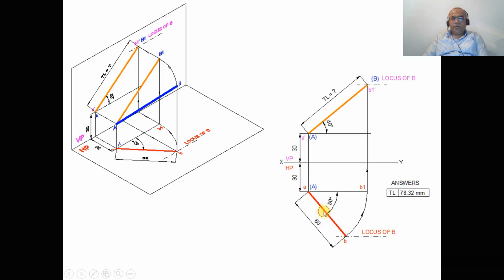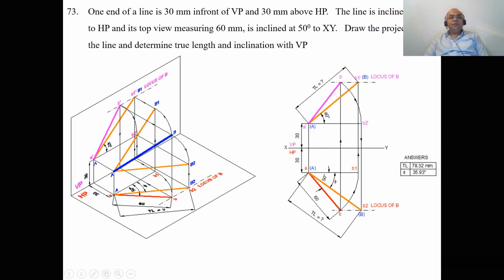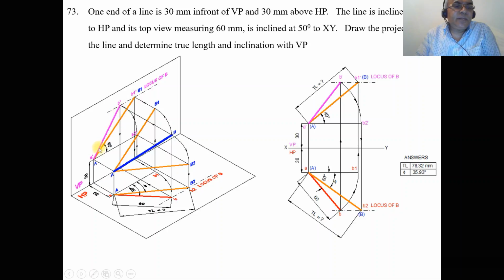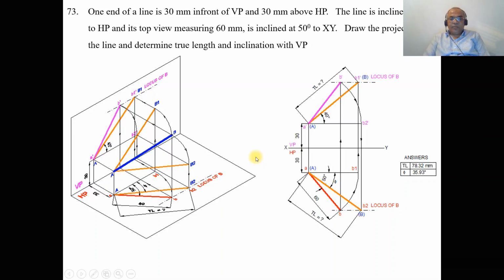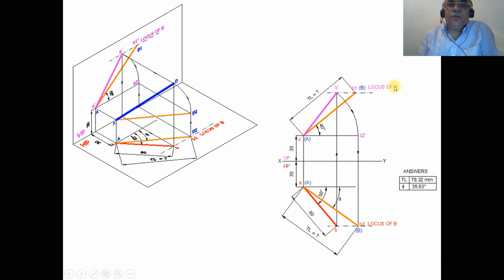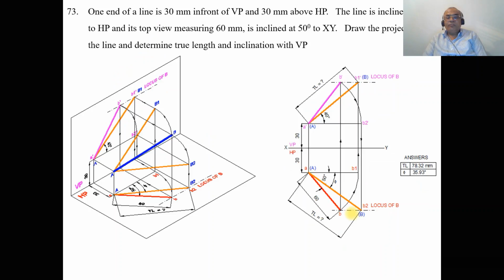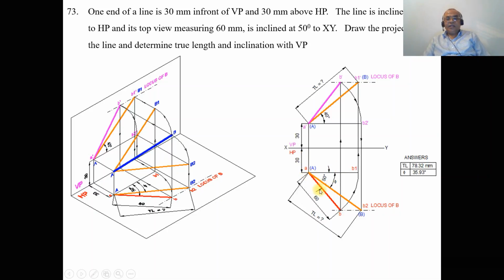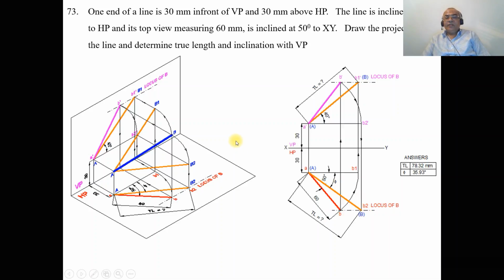P 73 ANALYSIS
Top view and its inclination with VP, True inclination with HP and one end of the locus